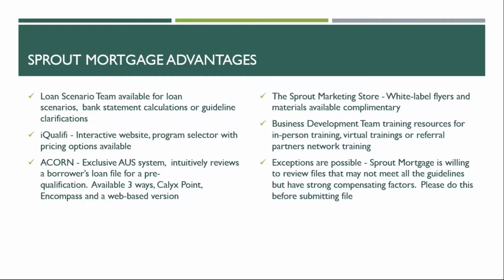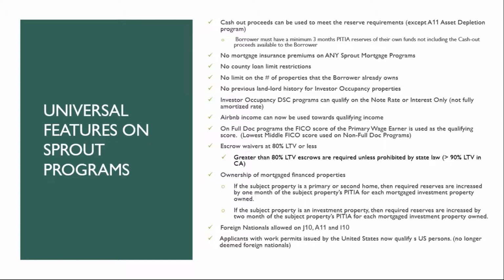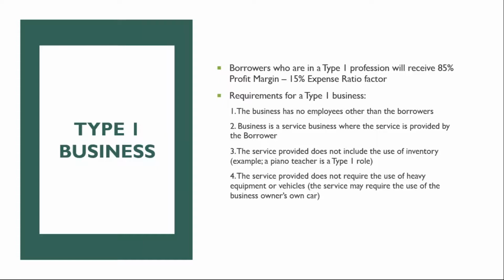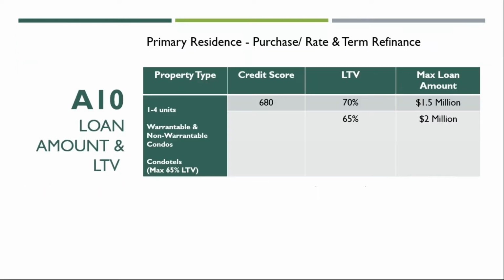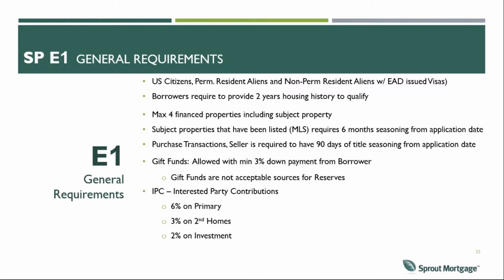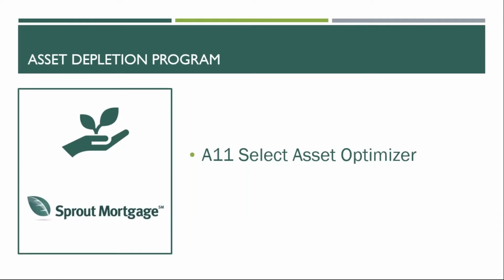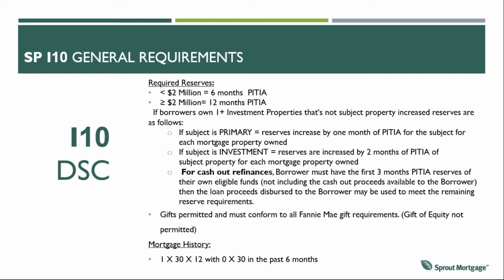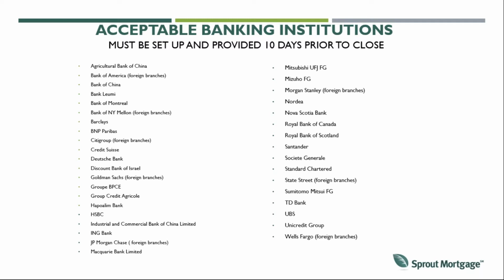Sprout Mortgage Webinar Wednesday General Product Overview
Learn how to qualify your clients with the Sprout Mortgage product line for borrowers that need jumbo programs with flexibility, bank statement qualifications for the Self-Employed, how to use a Borrower’s asset portfolio to qualify and lending options for your Foreign National Borrowers.